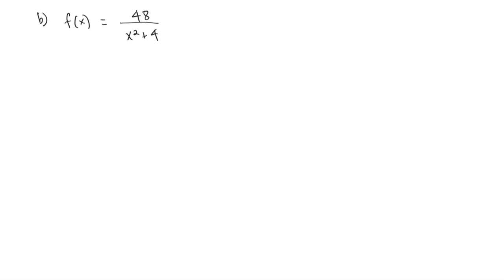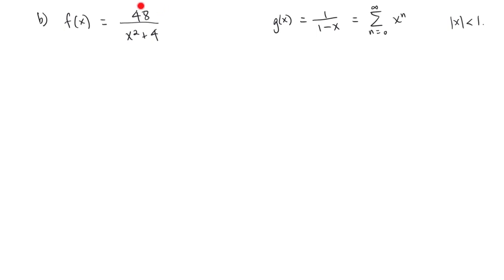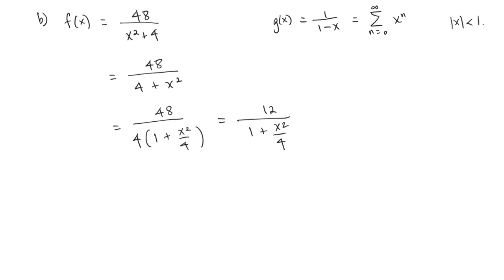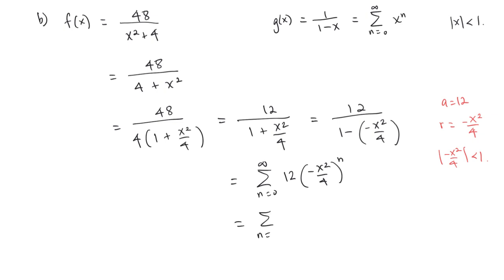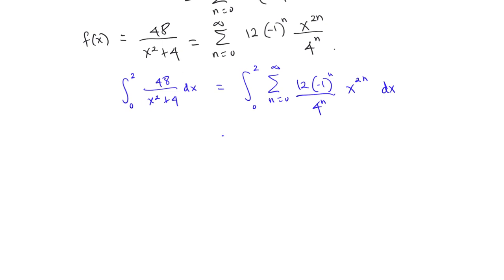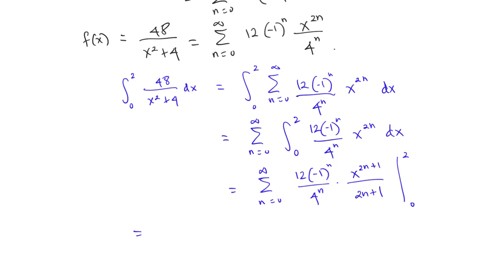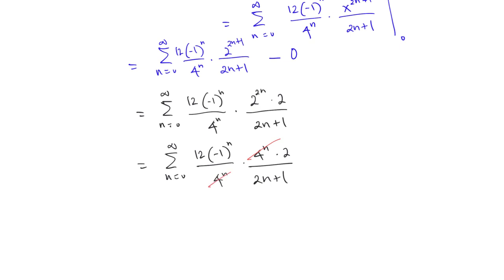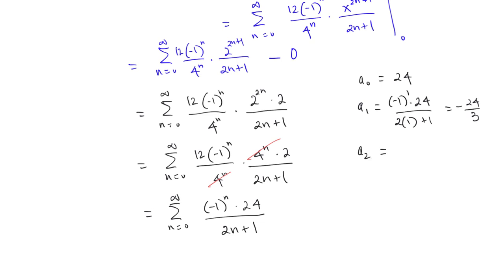Calc2s1109p Pi Estimation Part 2 Series Representation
Pi Estimation Part 2 Series Representation